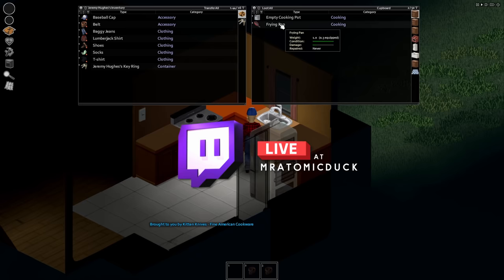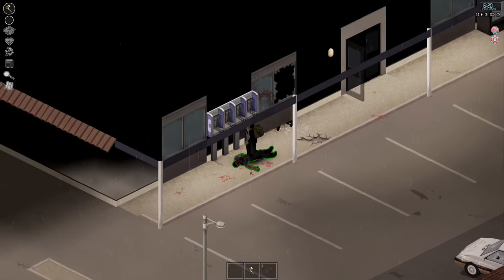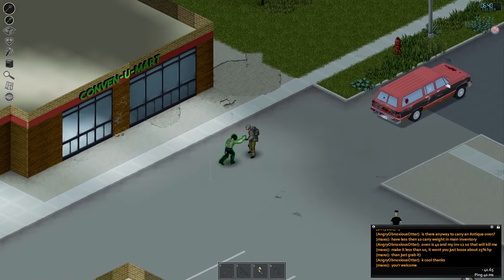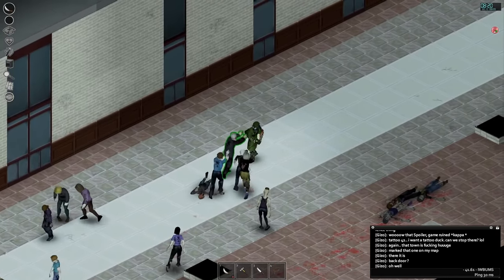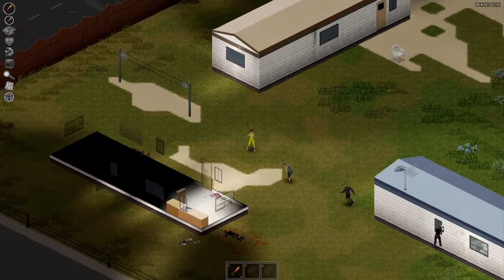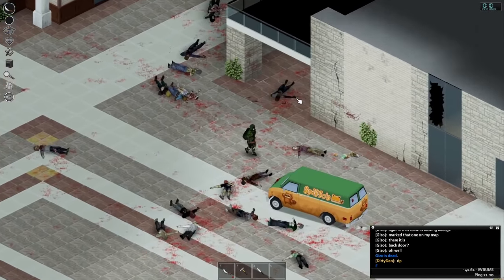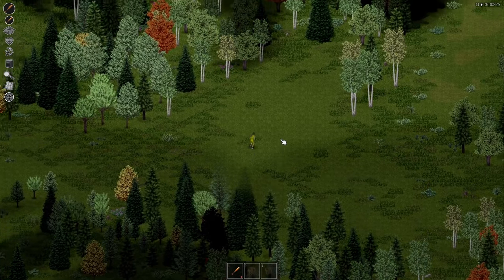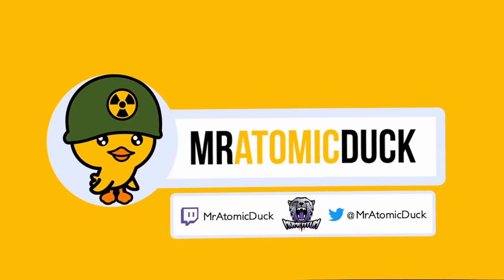Project Zomboid Beginner's Guide To Combat & Stealth! Tips & Tricks On How To Avoid & Fight Zombies!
In this video we cover a beginner's guide to combat and stealth mechanics in Project Zomboid, with the aim of helping you survive your first runs for as long as possible! You'll find tips on how to avoid and fight zombies, tailored to a beginner. Project Zomboid is a tough game, so here's something to help you get started.

Important Links